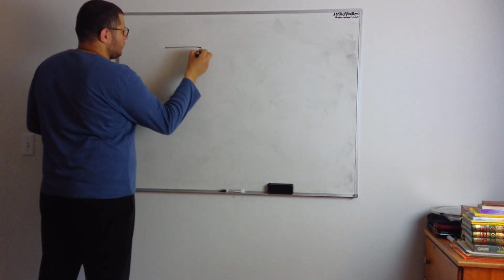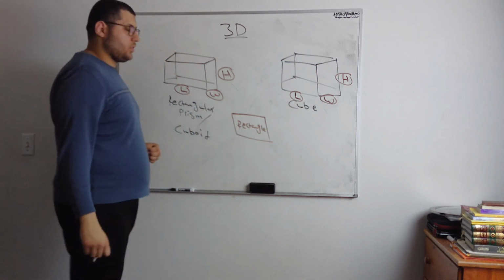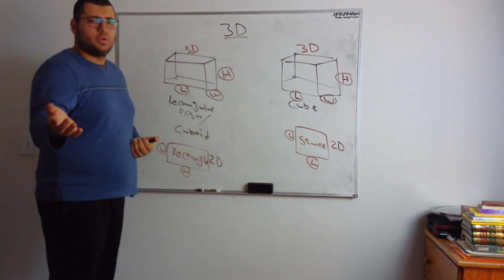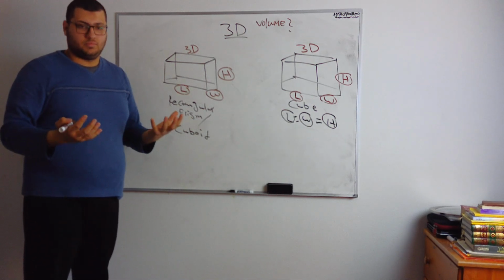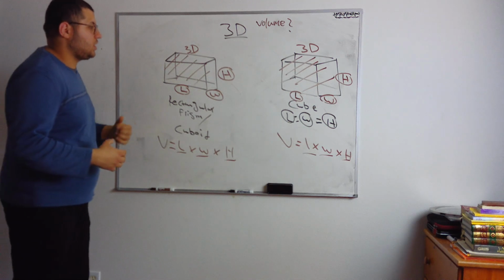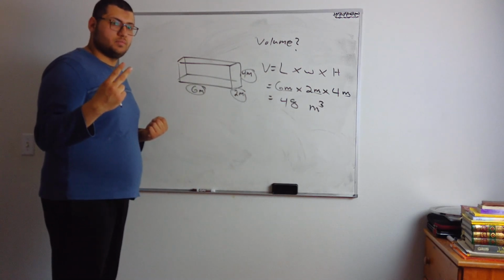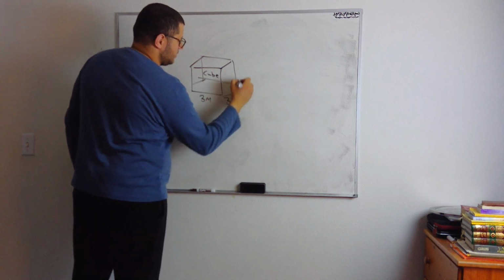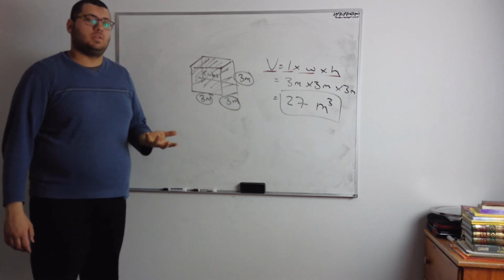4th to 8th Grade - Volume of Rectangular Prisms and Cubes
4th to 8th Grade - Volume of Rectangular Prisms and Cubes